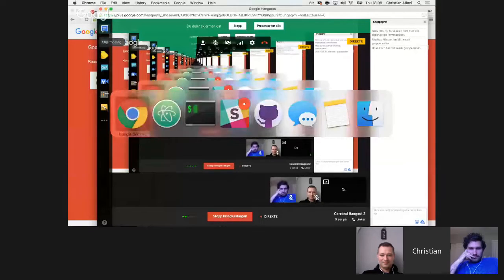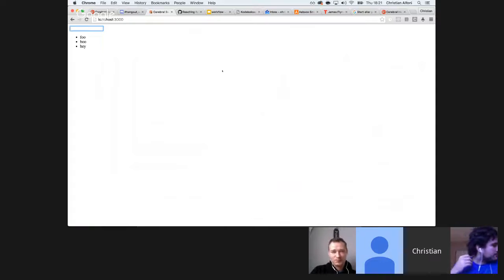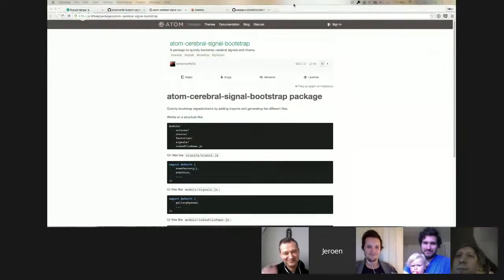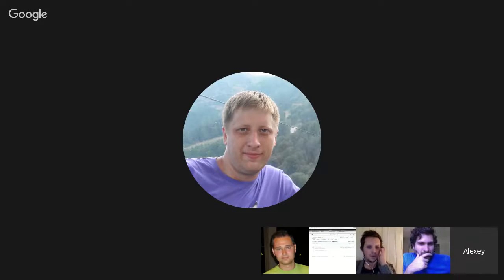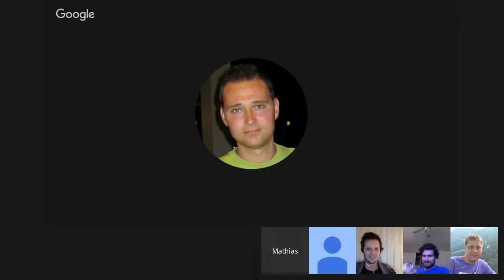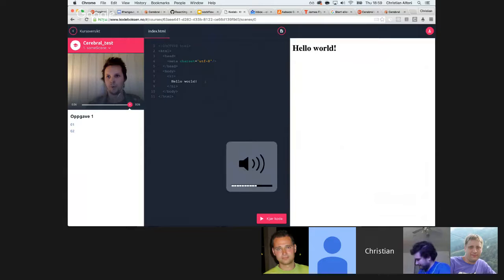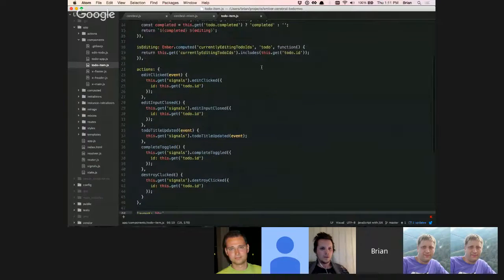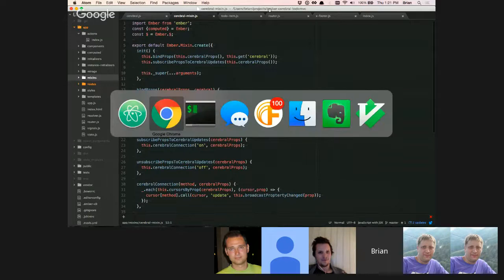Cerebral Hangout 2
- Preparing for 1.0
- Falcor module
- Ember stuff (Brian)
- WebpackBin plans
- Atom plugin
- A workflow with Cerebral